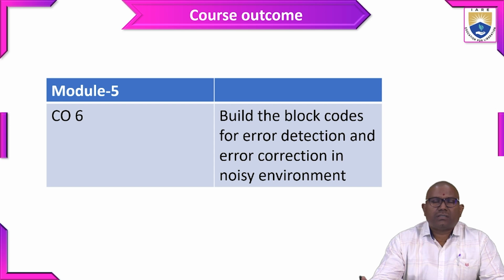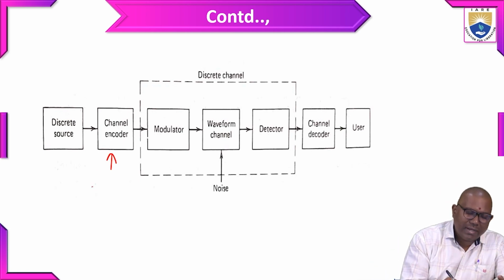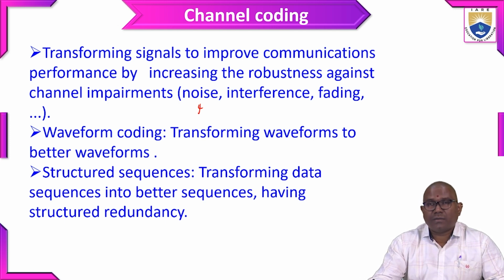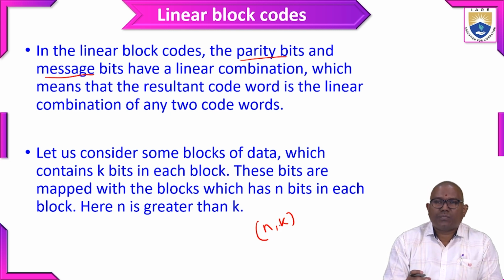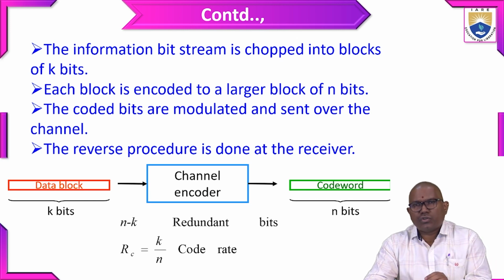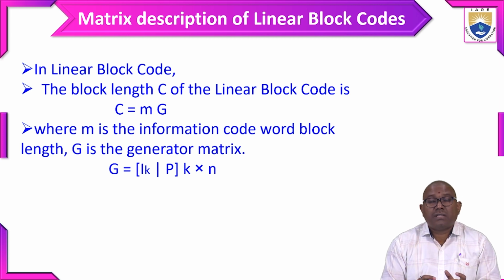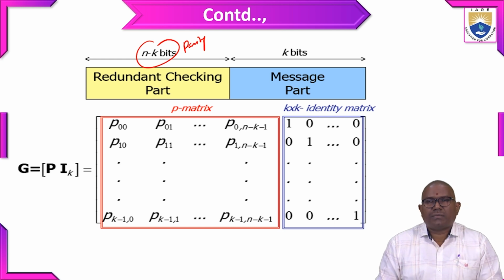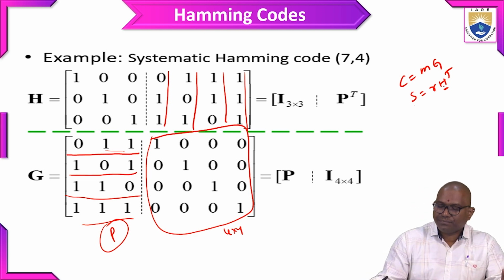Introduction to error control coding Linear Block Codes by Dr. V Siva Nagaraju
Introduction to error control coding  Linear Block Codes by Dr. V Siva Nagaraju | IARE

Telangana, India.